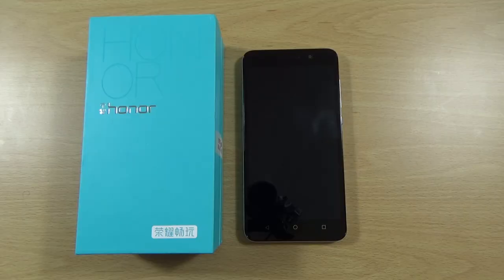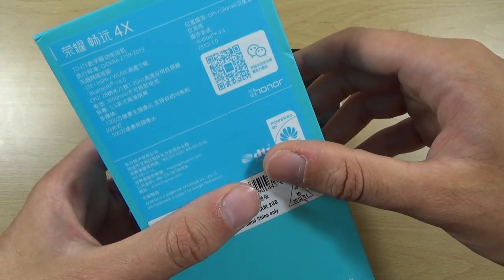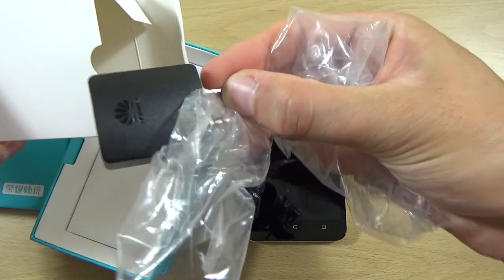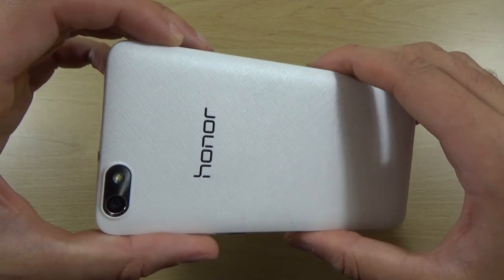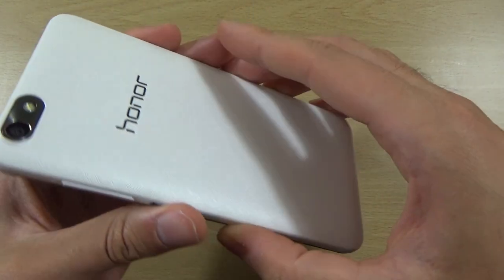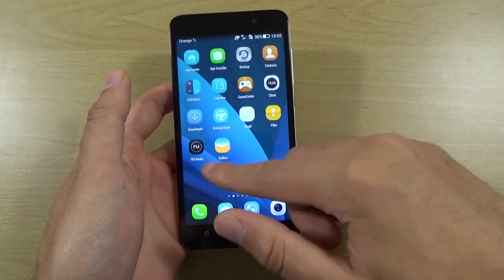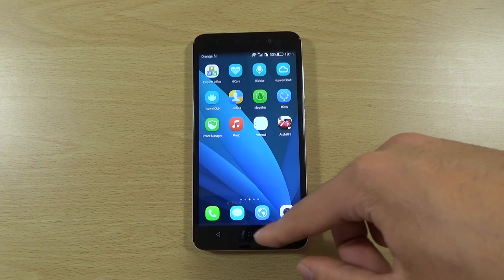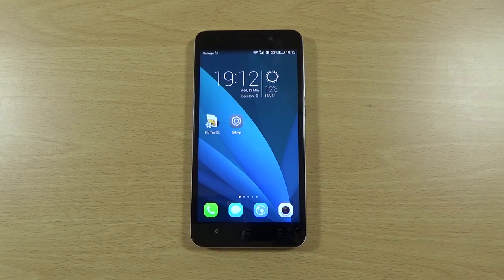Huawei Honor 4X - Review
Review covering build, display, camera and performance of Huawei Honor 4X